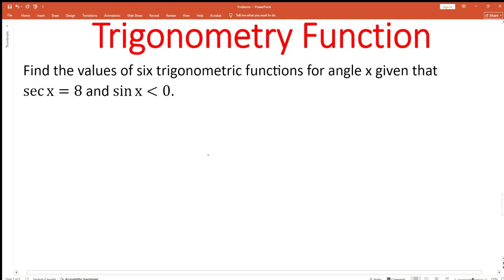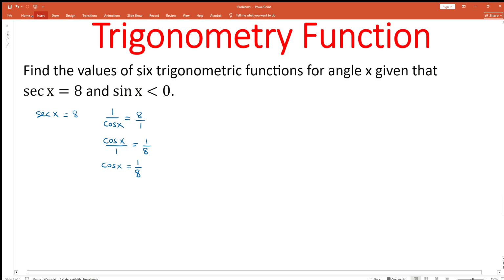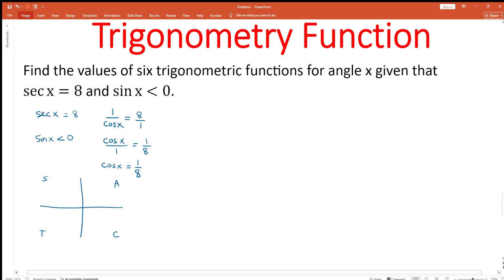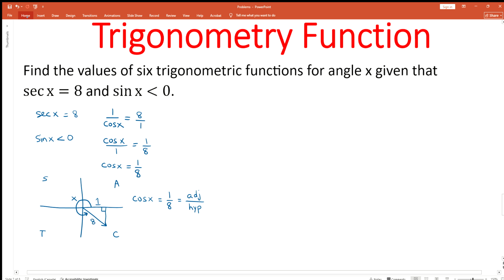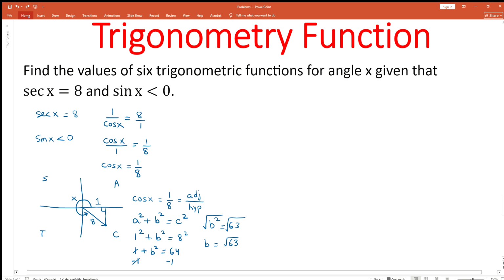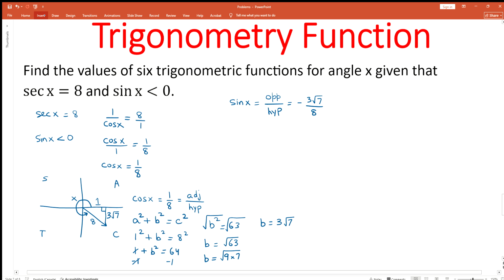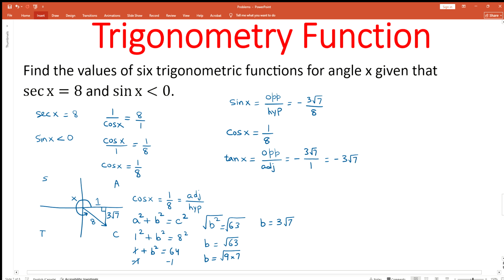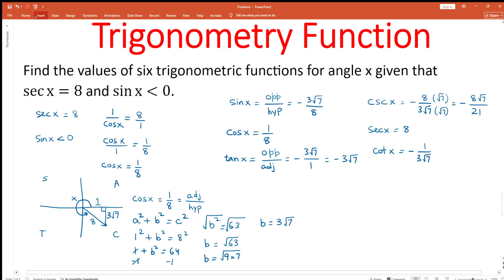Values Of Six Trigonometric Functions For Angle x If sec(x) = 8 & sin(x) Is Less Than 0